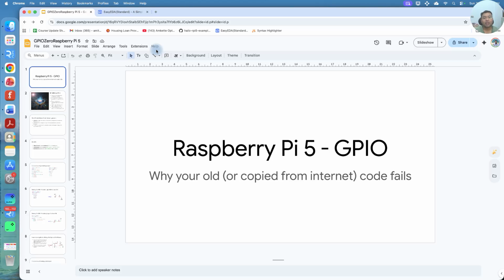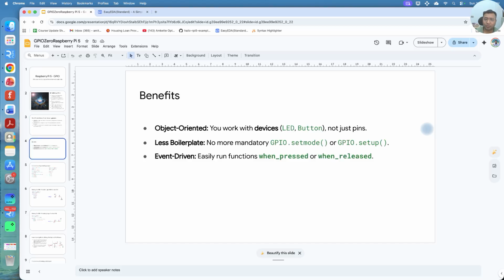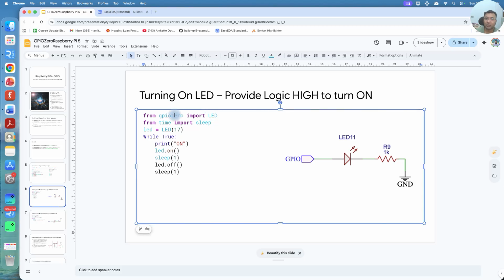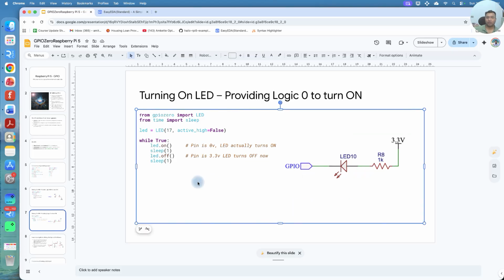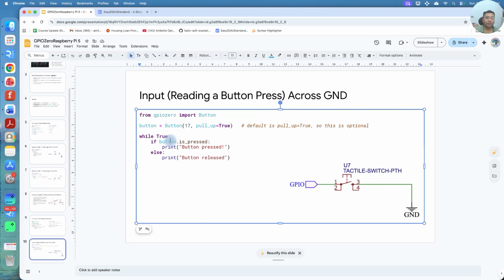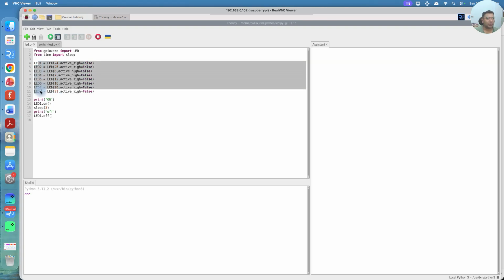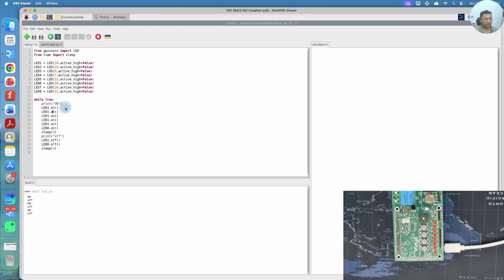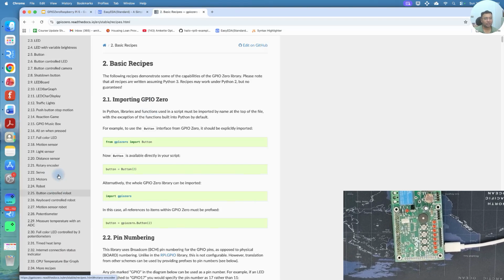RPi.GPIO Doesn’t Work on Pi 5 — Here’s Exactly What to Do Instead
RPi.GPIO doesn’t work on Raspberry Pi 5 — but don’t worry, there’s a clean and reliable solution!
In this video, I'll explain why the old RPi.GPIO library fails on the Pi 5 and walk you step-by-step through using GPIOZero instead to control LEDs and switches.
If you’re stuck with GPIO errors or can’t get your projects working on the Pi 5, this video will make everything clear.

✔ Why RPi.GPIO is no longer supported on Raspberry Pi 5
✔ How to set up and use GPIOZero
✔ Controlling LEDs (common anode on Raspberry Pi shields)
✔ Reading switches with internal pull-downs
✔ Clean, simple Python examples for Pi 5
✔ Recommended libraries & best practices

💡 Support Kitflix

You can also enrol to a full 14 day trial on Kitflix

Your support helps me create more Raspberry Pi, IoT, and Embedded Systems content. Thank you! 🙏